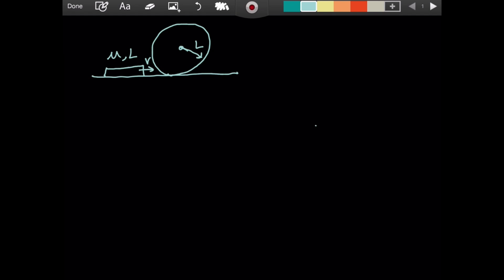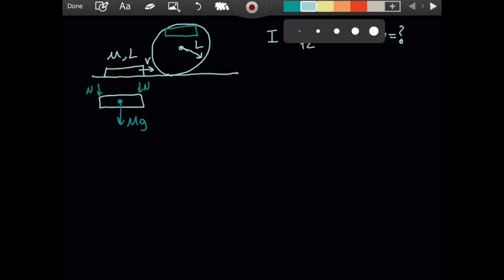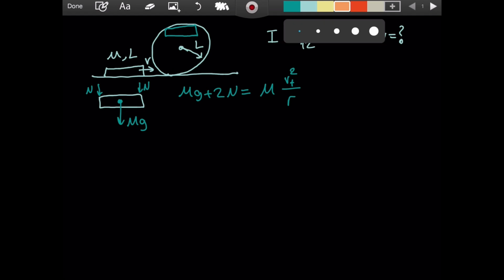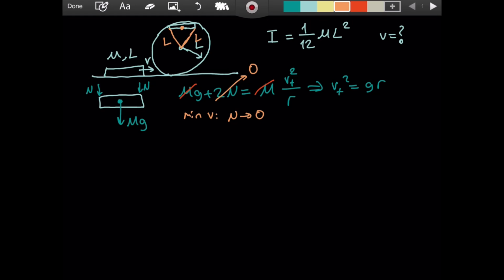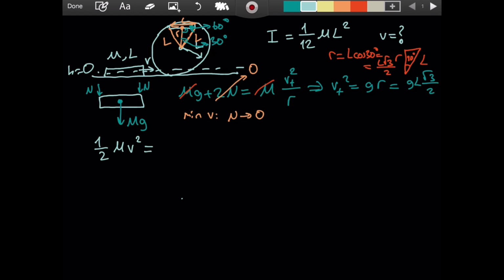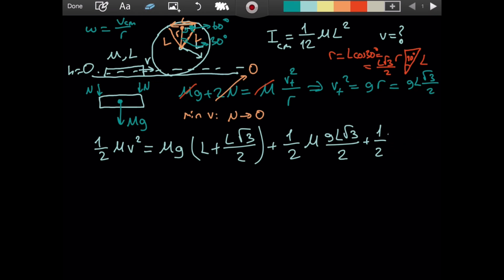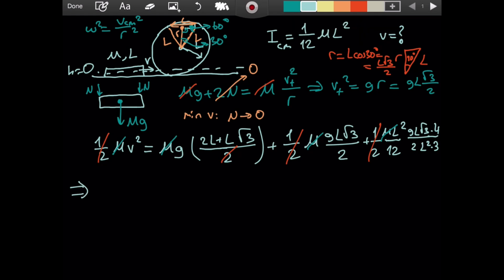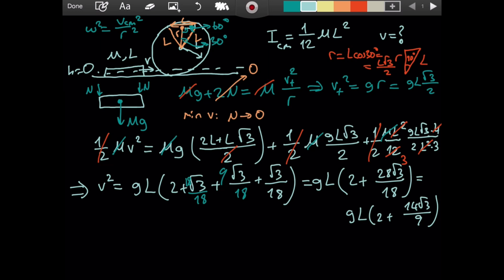Circular Motion Physics Olympiad Question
In this video I solved a physics olympiad question about circular motion.